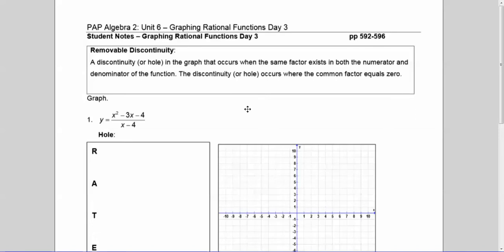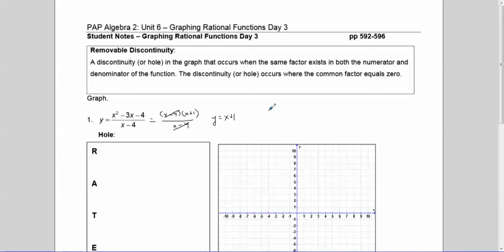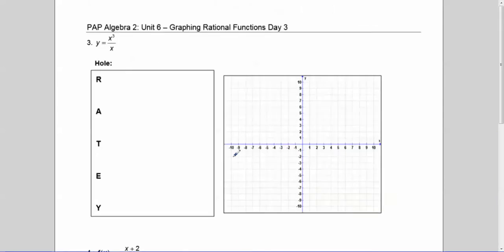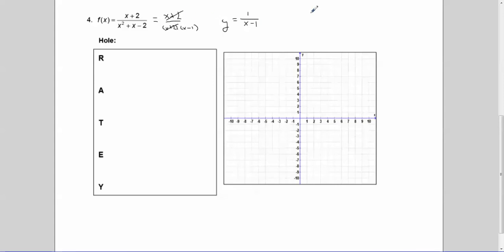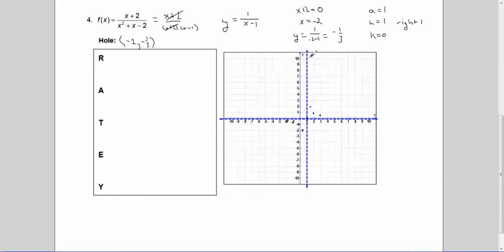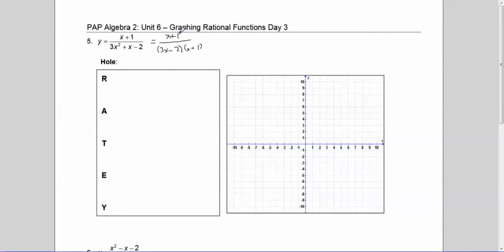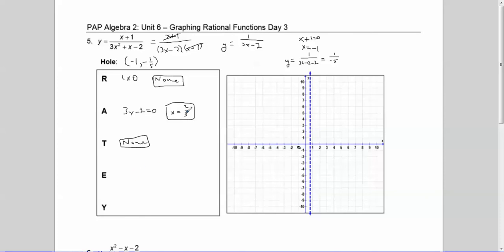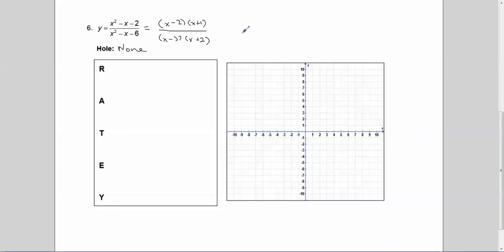Graphing Rational Functions Day 3